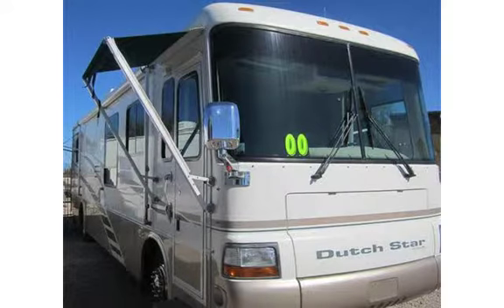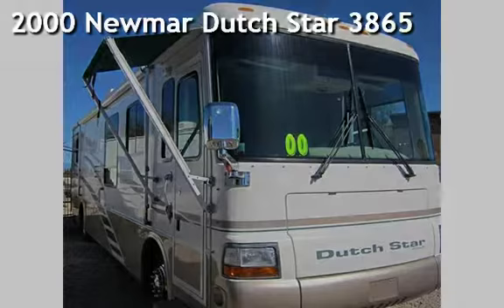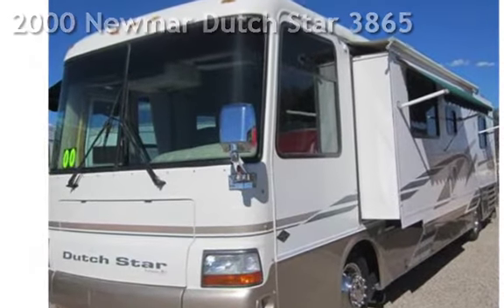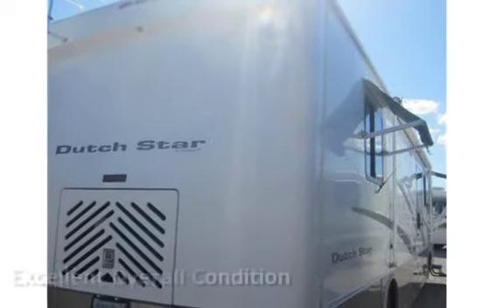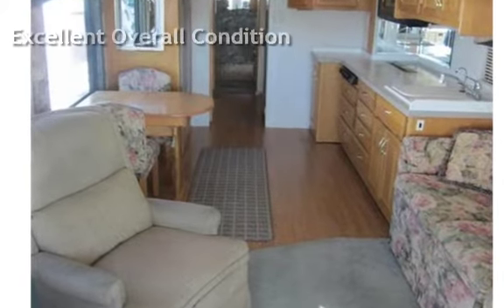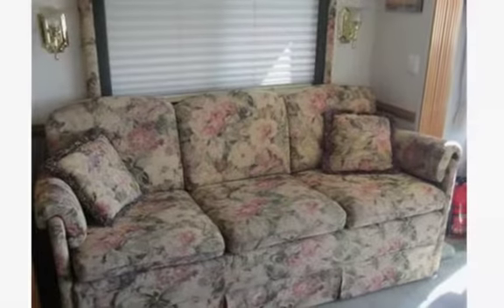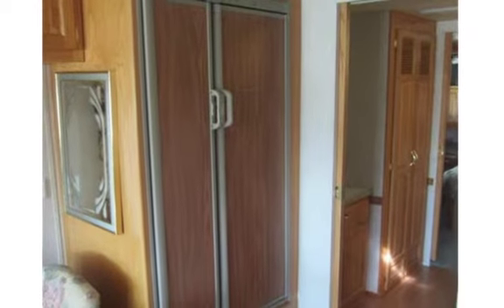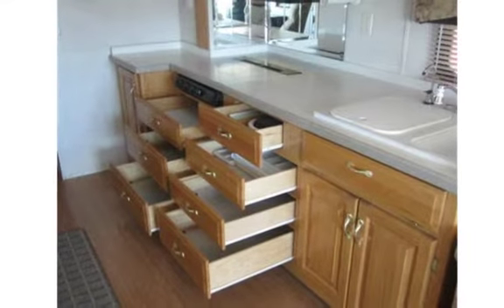2000 Newmar Dutch Star 3865 for sale in Tucson, AZ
Don't let millage fool you, This diesel pusher from Newmar is so well kept you have to see it, Quality throughout, Spartan chassis with Cummins engine, Full air ride, Kitchen living room slide makes roomy living, Queen bed, lots of closets, Easy chair, Sofa sleeper, Free standing dinette, Generator, Window awning package, Huge pass thru basement storage with slide tray, Two Air conditioners, Satellite dish, Air horns, Hydraulic leveling, All the top line features you expect to find on a diesel coach, and expertly maintained.